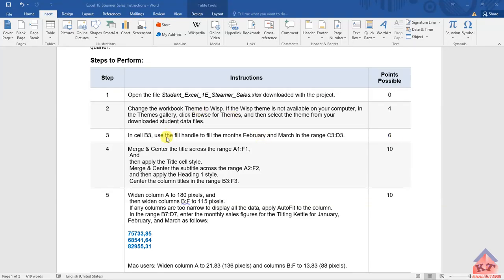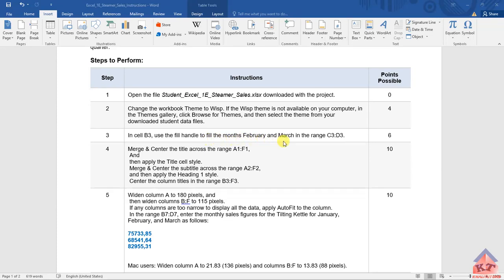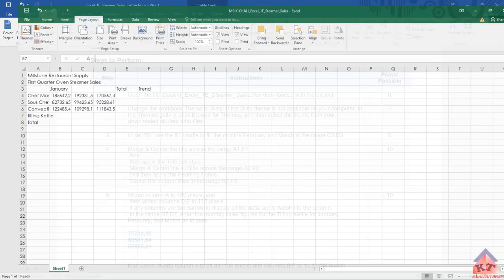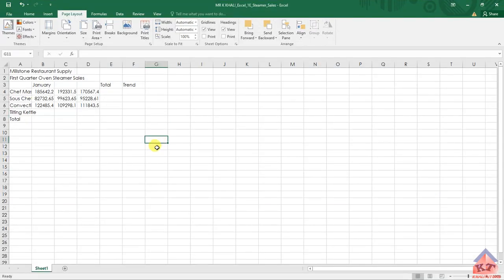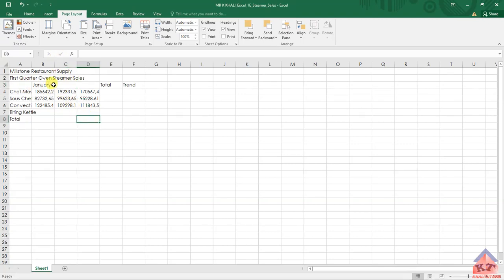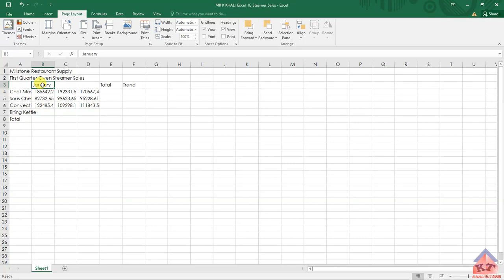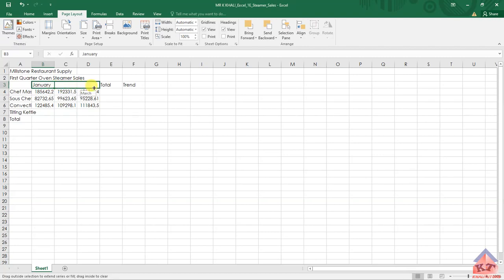2023 EUP1501| ASSIGNMENT 7| MYLAB| EXCEL | STEP 3